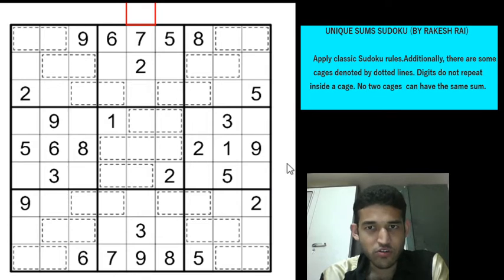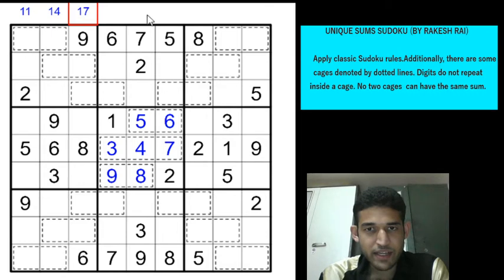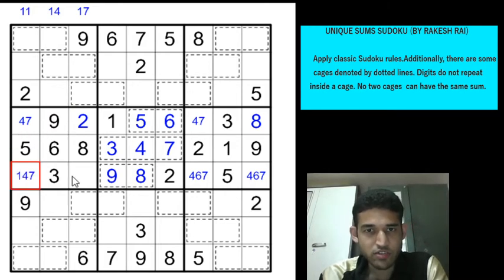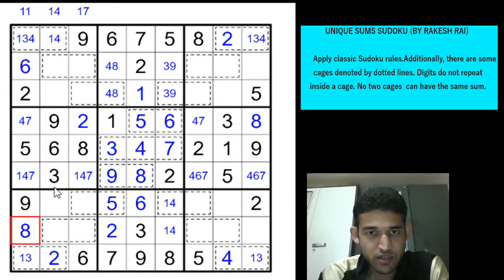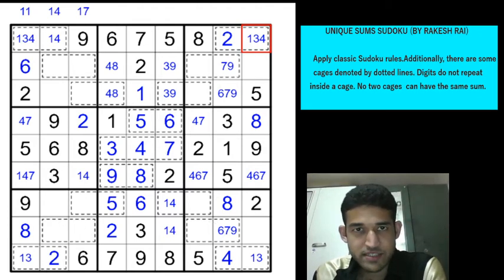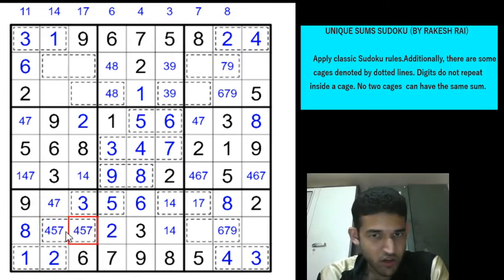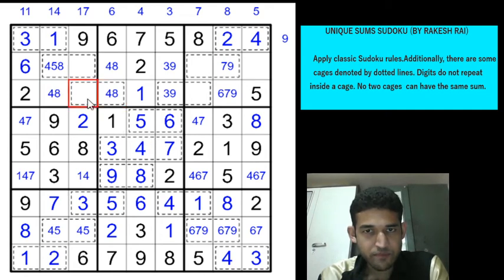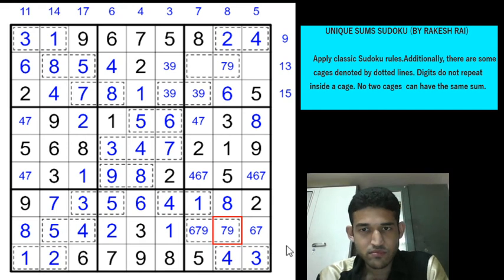Can you get past the crucial deductions to finish this Unique Sums Sudoku ?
Rakesh's Unique Sums sudoku from Pentakaideca contest. A very fun sudoku to solve with a satisfying solving path. Do try out the sudoku and watch the video guys :)